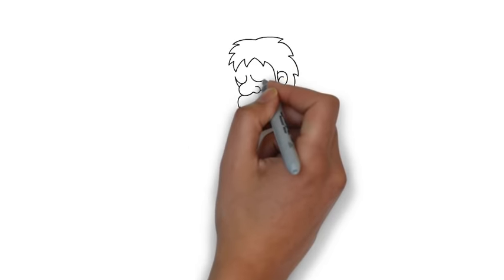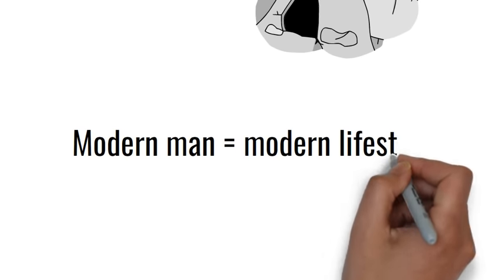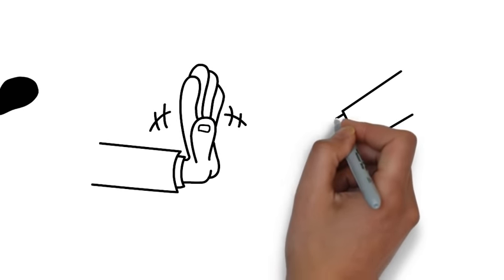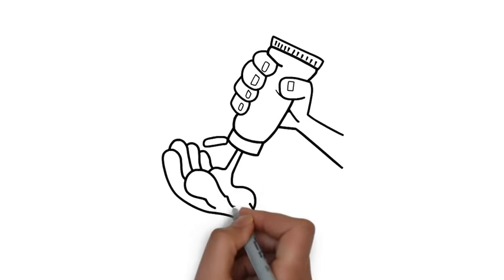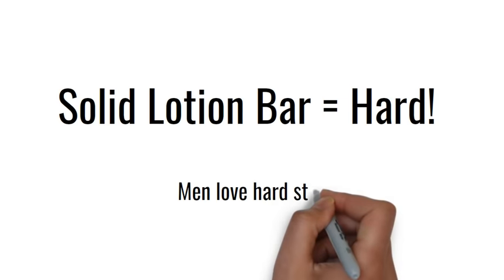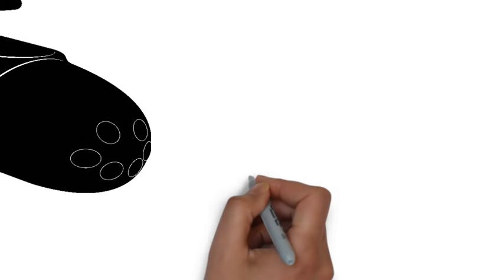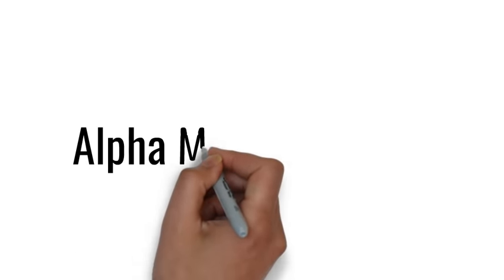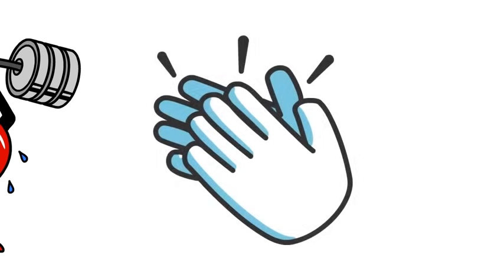Get Hard with Alpha Male Lotion Bars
Alpha Male Lotion Bars are meant to save the male gender from the absurd notion that you their hands must be rough and crusty to be considered manly. By comparing the modern man to the Neanderthal, we're able to see that although lifestyles are completely different, both types of men love hard stuff. And because Alpha Male Lotion Bars are completely hard, they are a perfect fit for the modern man.

My Alpha Male Lotion Bars make men's hands feel smooth, smell great, and make the perfect gift for that special someone with the XY chromosome.

Profits from Alpha Male Lotion Bars go straight to paying my remarkably high (kinda comical at this point) student loan debt. Go to my shop below to see more.

Alpha Male Lotion Bars:
-Hands will feel smooth, non-crusty, and healthy as the combination of organic butters, organic oils, and organic beeswax will alleviate you from dead skin cells, dried skin, cracks, peeling, sun damage, and skin conditions (like psoriasis and eczema). Not to mention a bunch of wound-healing properties.
-The scent of Sandalwood Rose is the perfect smell for the Alpha Male. Hovering over the line between deep and woodsy while maintaining the deep floral yet slightly spicy scent of nature, any man will be sure to feel like they are ready to tame the beast within when immersed with Sandalwood Rose.
-A perfect gift for any man: package comes with a wrapped Lotion Bar, a recyclable/reusable tin container with a sticker/label on it, and a wool gift bag with a "handmade" label attached to it. It's unique, manly, and affordable! Absolutely no plastic and is environmentally safe.